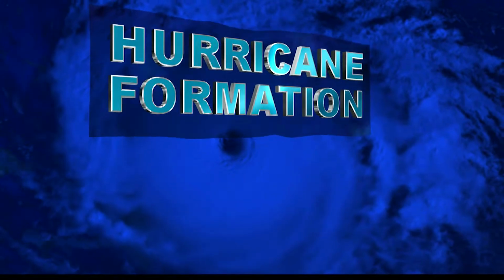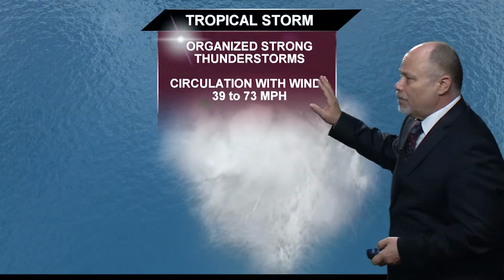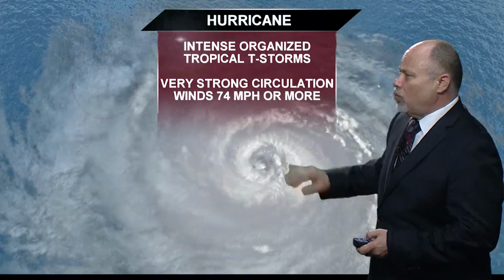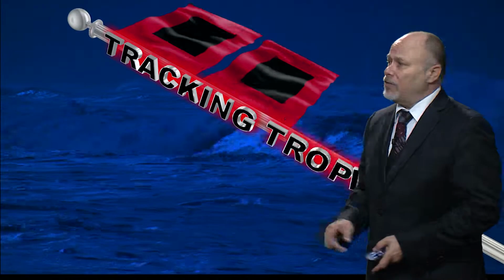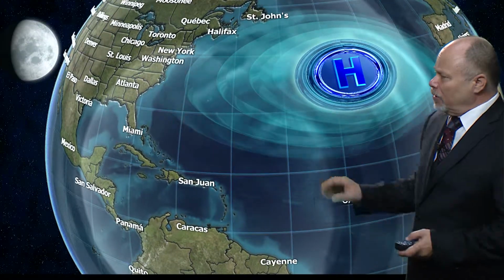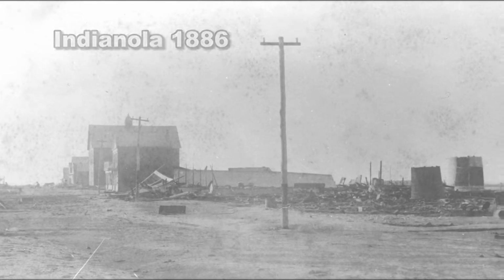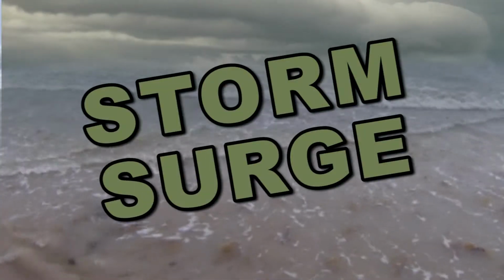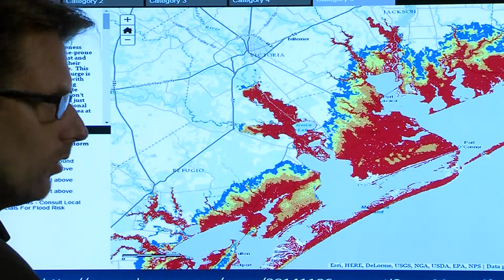SEGMENT 3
Hurricane Season 2015:  What You Need to Know, Part 3 of 4.  Bill Alexander and Trey Meynig, meteorologists.  KAVU, Victoria TX